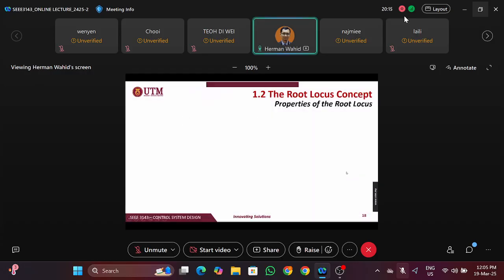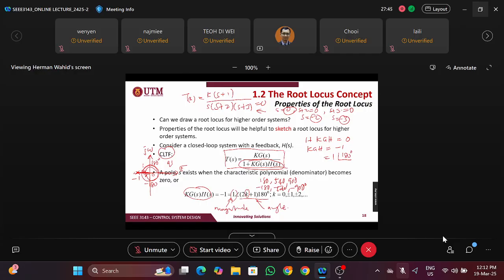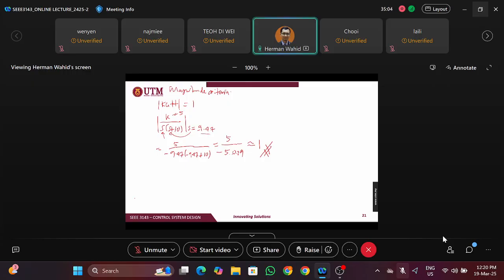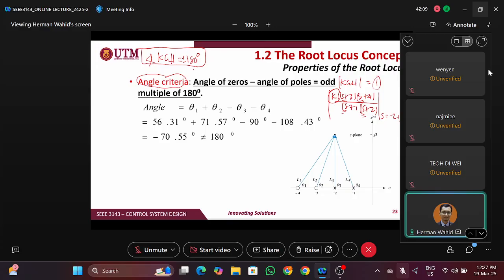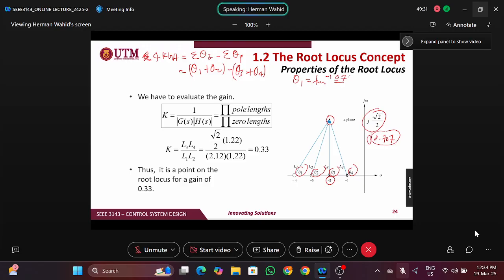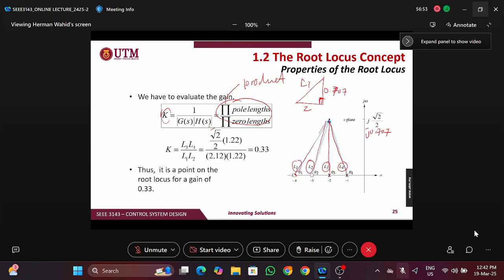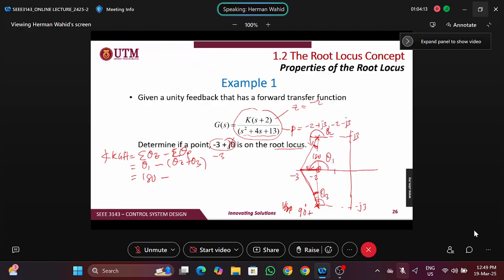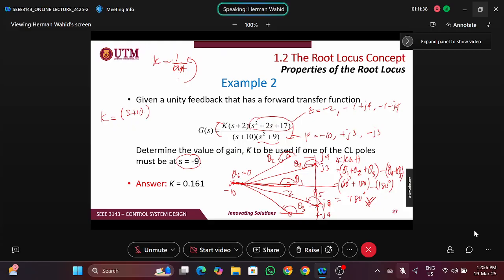chapter 1 control system design